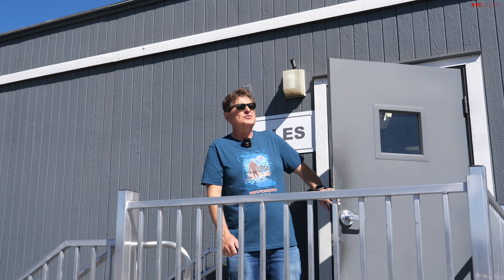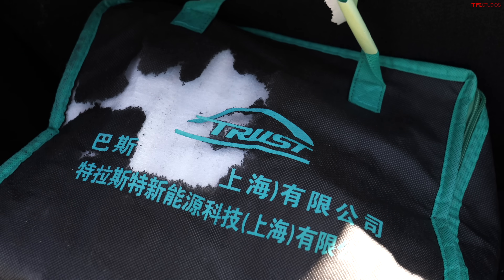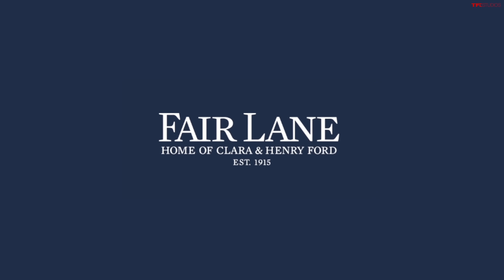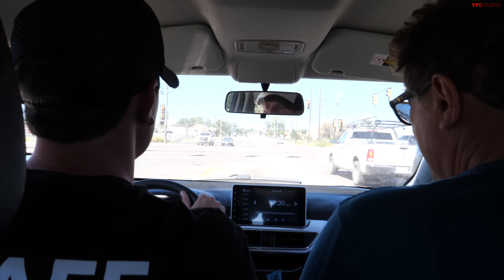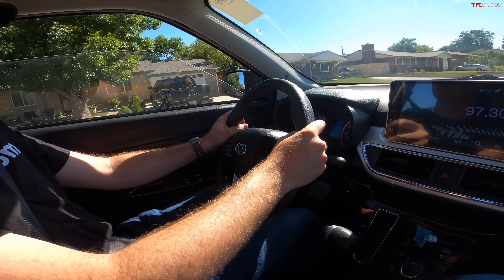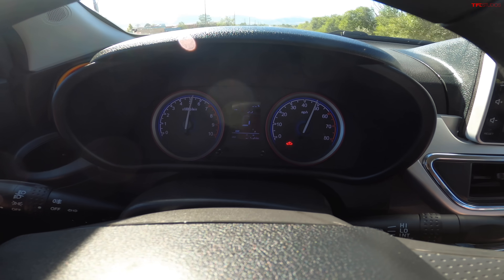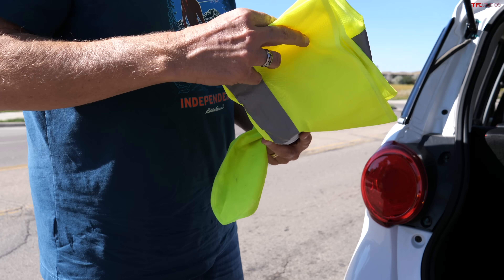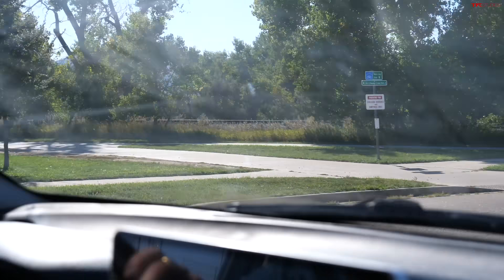We Just Bought the CHEAPEST New Car in America...And It IMMEDIATELY Broke Down & Left Us Stranded!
Enter for your chance to win a 2023 Ford Bronco Raptor with Lux Package and support Fair Lane, the historic home of Clara & Henry Ford. now!